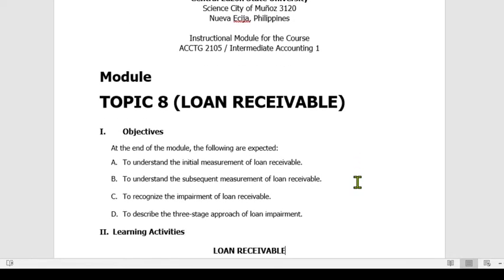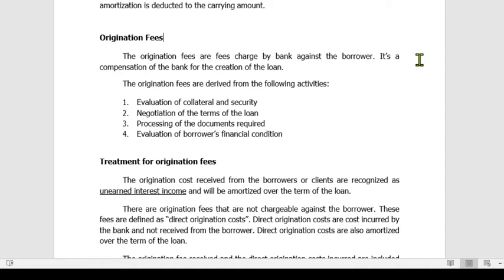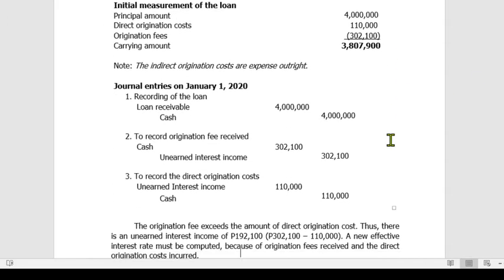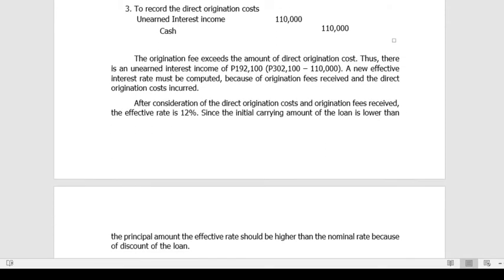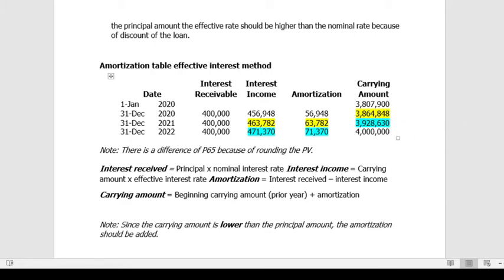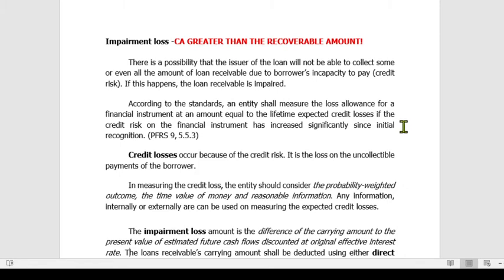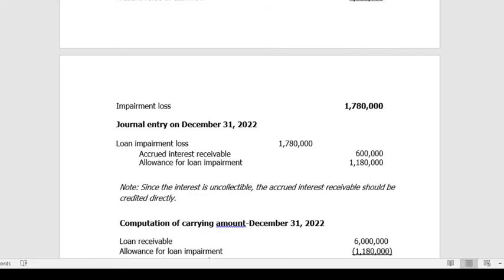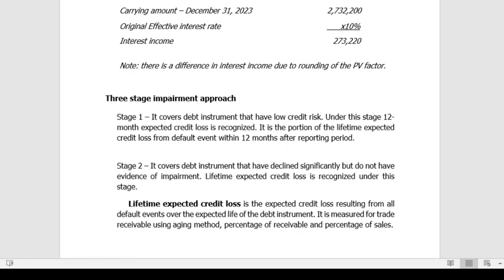Loan Receivable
Measurement of loan receivable and recognition of impairment loss